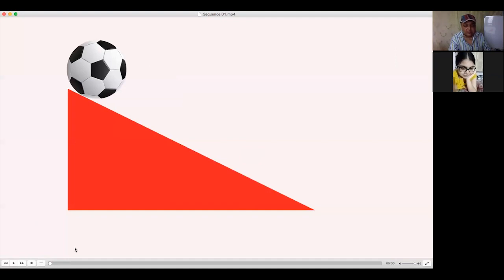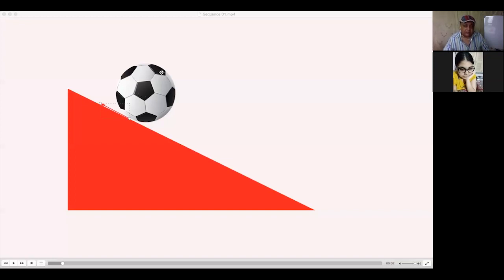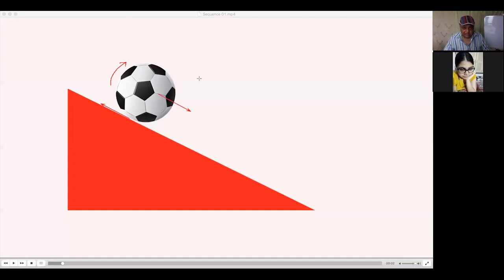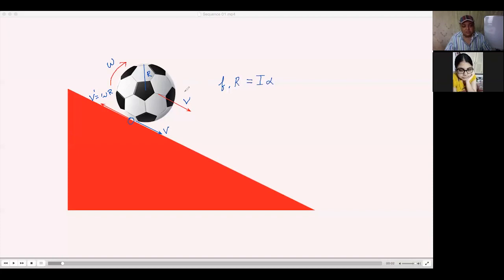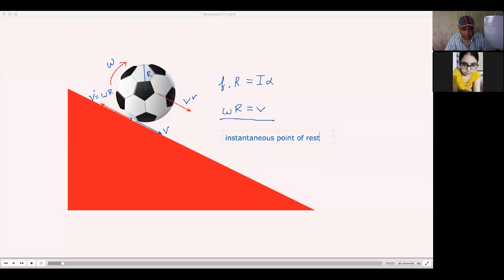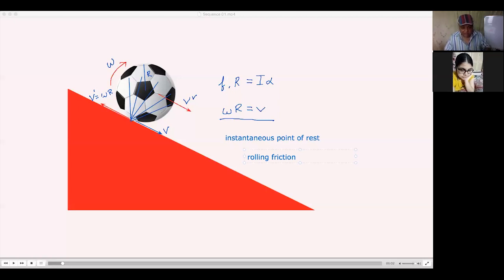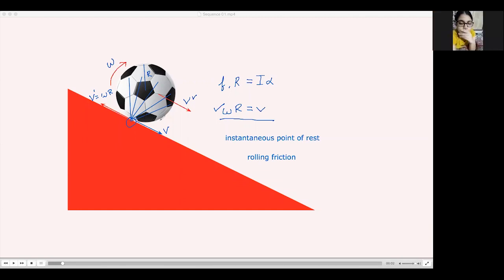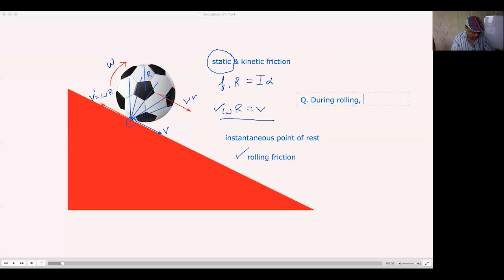US AP Physics Online Class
Sumit Maitra, B.E. (JU) - takes Maths & Physics classes at GREY MATTER Study Center, 2/1, Kalibari Lane, Jadavpur, Kol 32. All of Maths, Physics & Chemistry Guidance is available for JEE (Main/Advanced), NEET & WBJEE. Ph: 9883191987